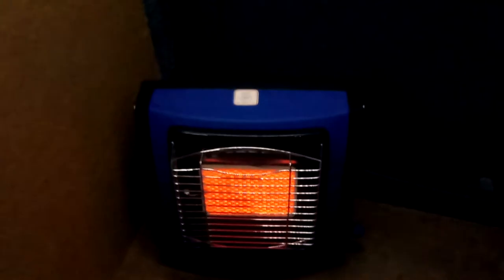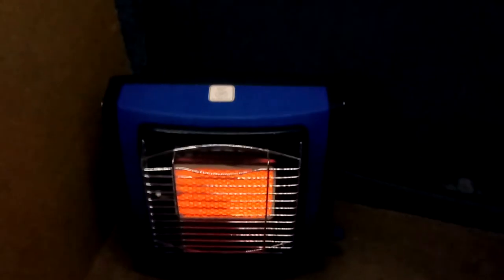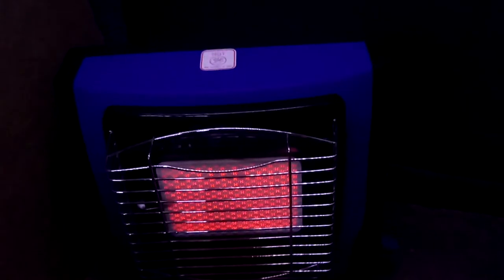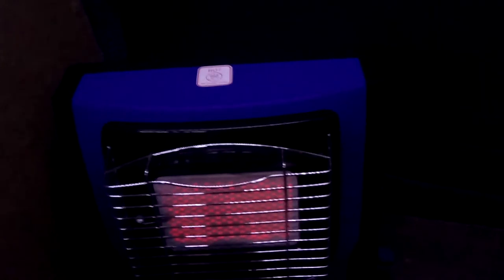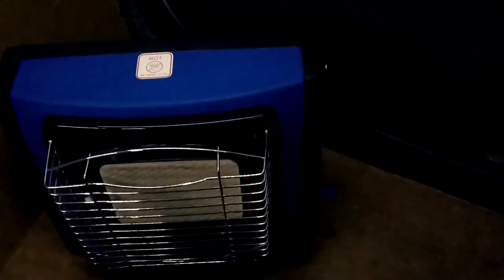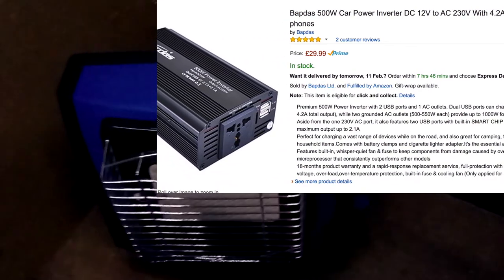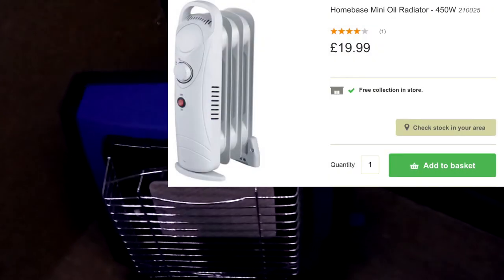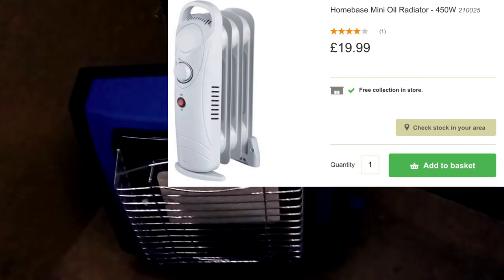VanLife time to change heating idea! VLog 22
Hi I'm Simon I currently live full time in a Vauxhall Combo car derived van. This channel is about me sharing my thoughts, feelings and experiences living this VanLife lifestyle.